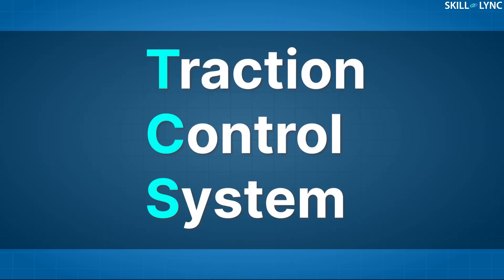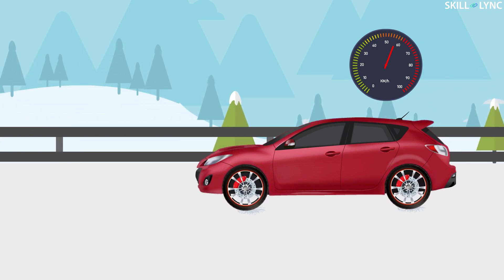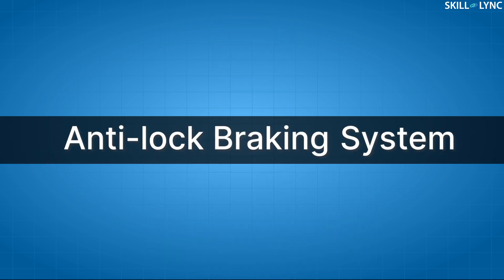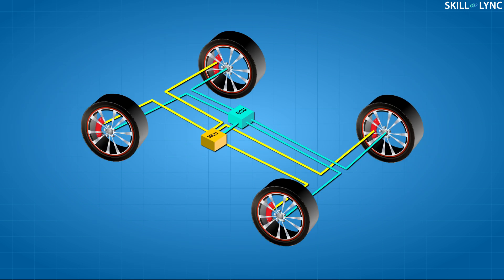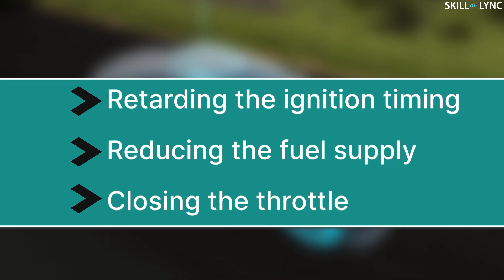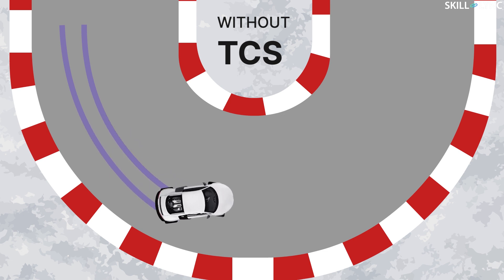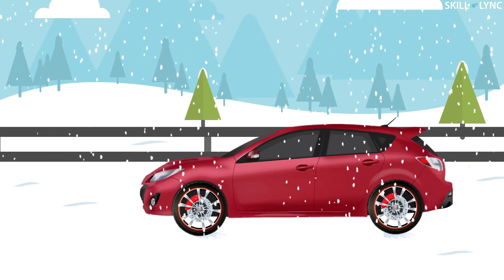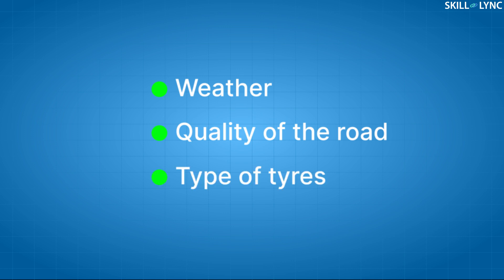How does Traction Control System work? | Skill-Lync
Traction Control System is a safety feature used in automobiles to prevent the loss of traction of the wheels, especially during the slippery conditions.  TCS is an additional feature added on to the ABS in most of the modern vehicles. In this video, we explain what traction control is, how it works and its limitations.